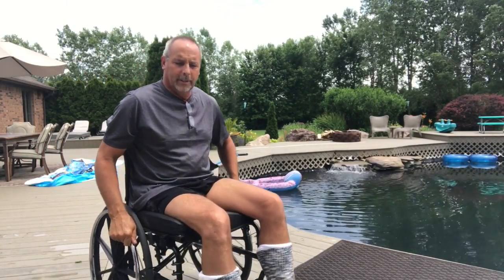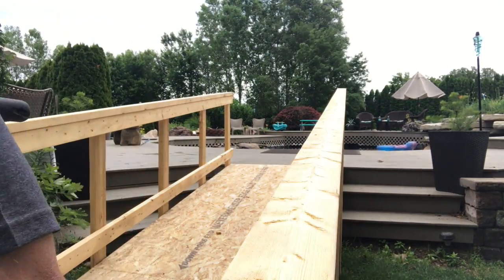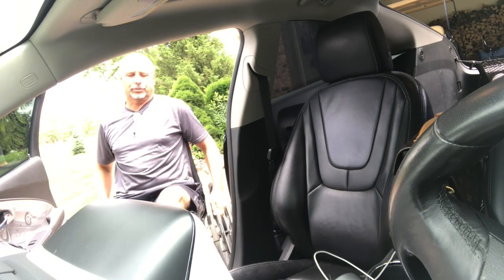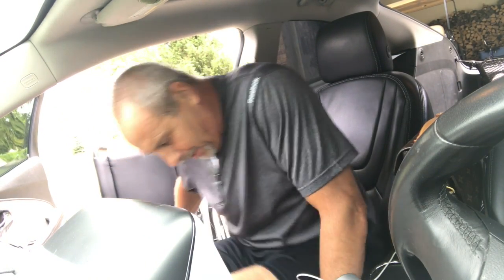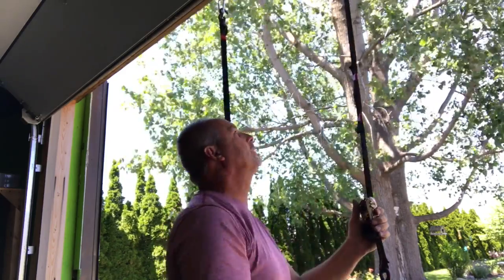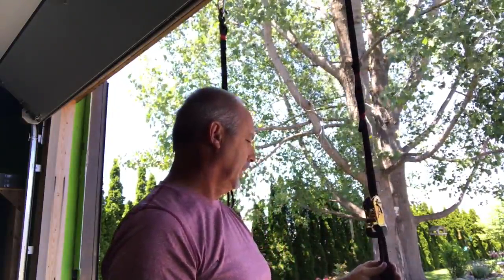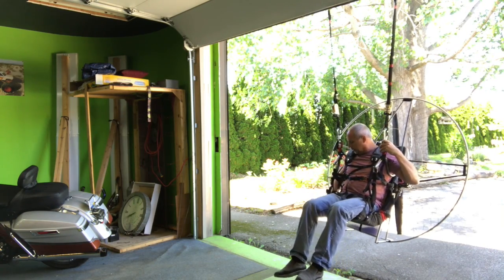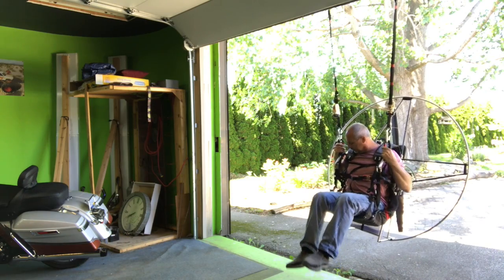Heading to the Surgeons...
I'm Heading to the Surgeons... He tells me that I will be having surgery on Wednesday the 28th and that I will be having surgery on both feet... and that I will be laid up for a minimum of 8 to 10 weeks with zero pressure on them... Sounds like fun right! NOT!

A list of people I like to watch on YouTube...

Tucker Gott
Kyle O'Glee
WoodysGamertag
CaseyNeistat
SUPERDELL Schanze
FlightJunkie
YankeeSC1
Ashton Bunner
Mark Zinkel
James Paul
AviatorPPG.com